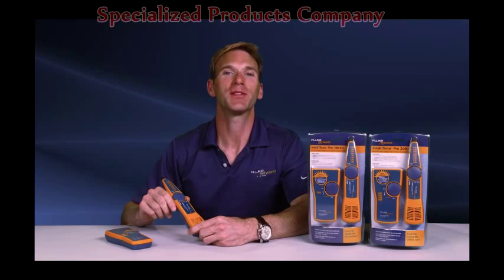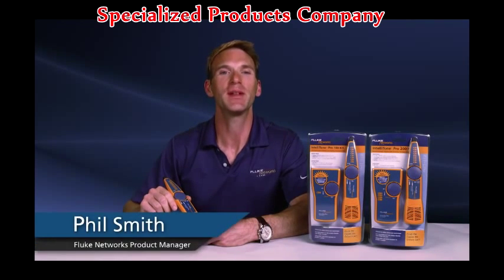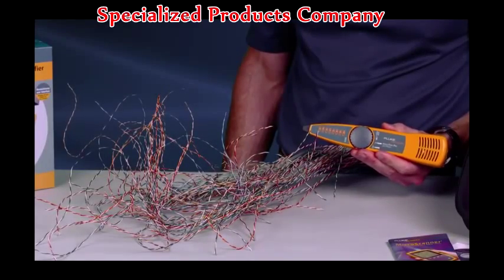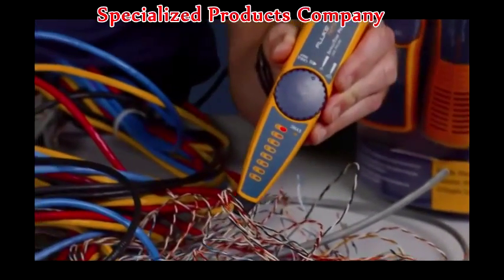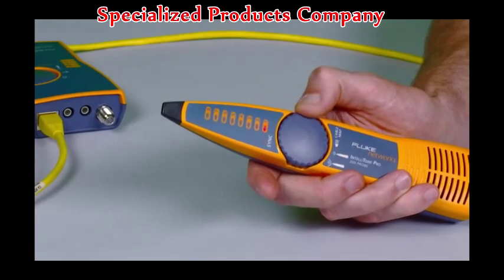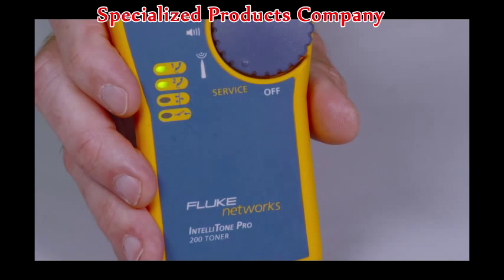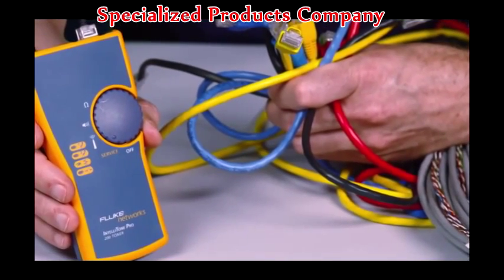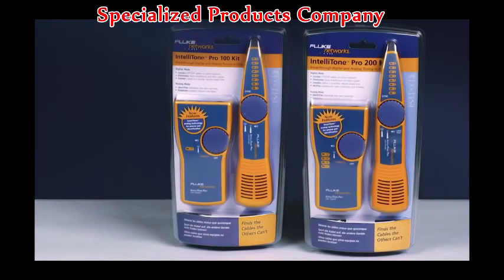Fluke Networks IntelliTone Pro Probe and Toner System for Easily Locating Wires and Cables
The IntelliTone Toner and Probe Series from Fluke Networks gives you digital signal locating technology that’s as advanced as the systems you work with. IntelliTone is a breakthrough solution – and the only solution – that locates and isolates the most elusive, hidden or bundled voice, data and video cables quickly and reliably – even on active networks. It succeeds where analog technology fails – such as locating cable in a bundle despite signal bleed, finding a cable even when plugged into active net- work equipment and differentiating the tone from noise or a false signal. With gains in speed, precision and productivity that make analog tools obsolete.

IntelliTone breakthrough digital signaling

Only IntelliTone Toners and Probes bring the performance breakthrough of digital signal technology to common problems that come up in installing, maintaining, changing and troubleshooting your network.
• Eliminates confusion over cable location; decisively rejects noise and false signals
• Locates cable quickly from a distance, even on an active network
• Isolates cable and wiring precisely from a bundle, despite cable bleed
• Validates twisted-pair installation with visual end-to-end cablemap (opens, shorts and reversed pairs)
• Identifies, diagnoses and troubleshoots telecom/datacom services
• Simplifies signal interpretation in noisy environments with smart audio and LED signal indicators
• Safely and effectively tones active networks
• Tests phone lines with powerful Talk Battery
• Extended battery life with auto-power Off
• Compatible with analog toner and probes
• One-year warranty